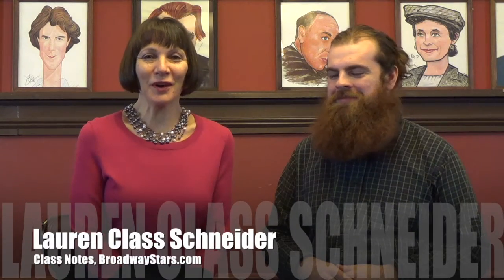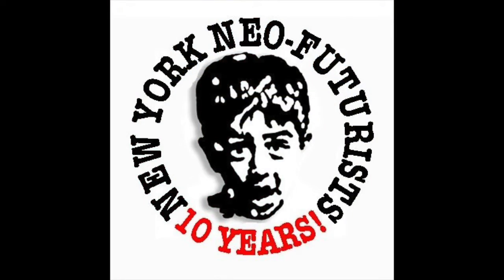Class Notes: Connor Scully, Theatre Intern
Lauren Schneider and Connor Scully chat at Sardi's about the New York Neo-Futurists.